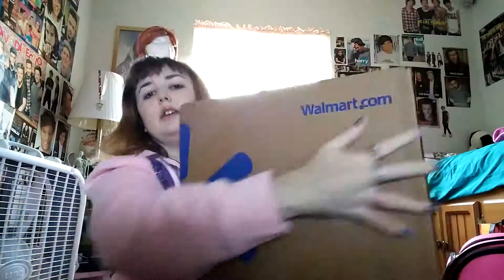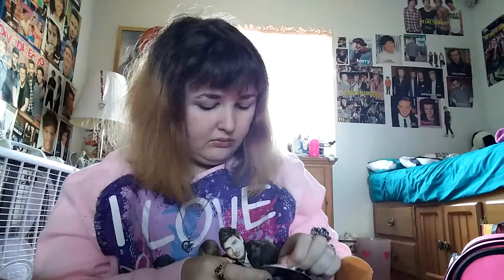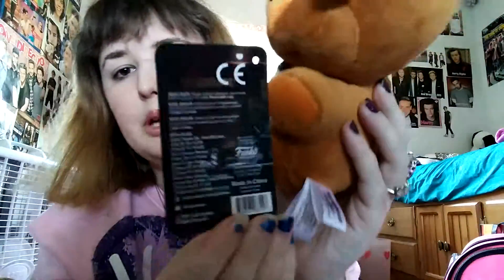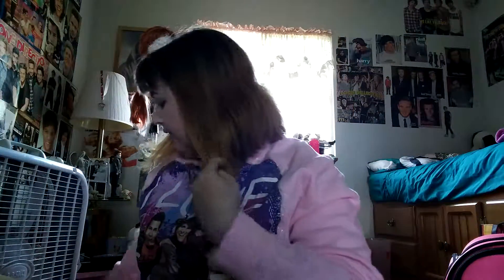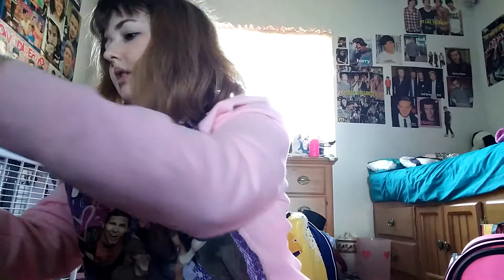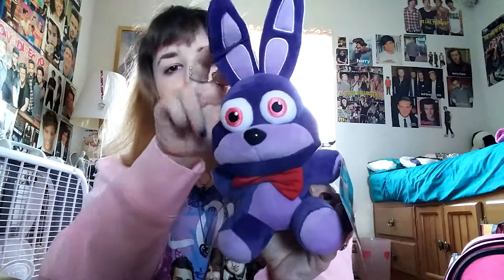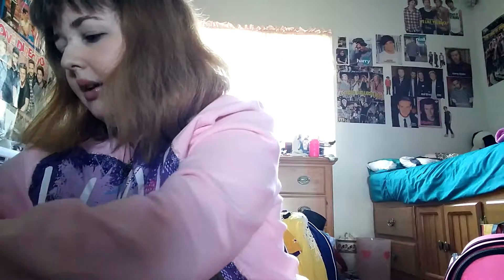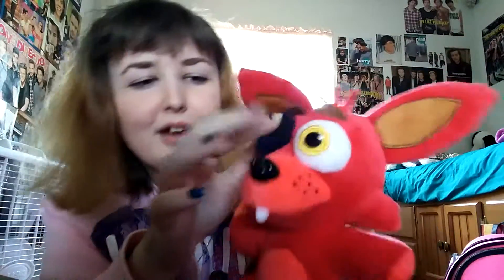Five Nights at Freddy's plushies